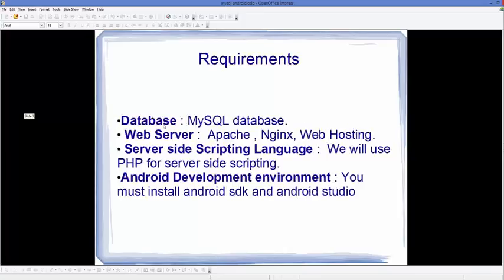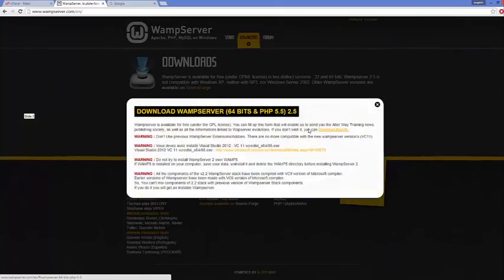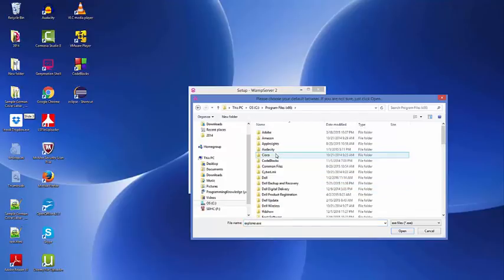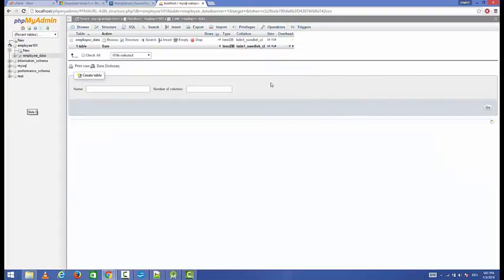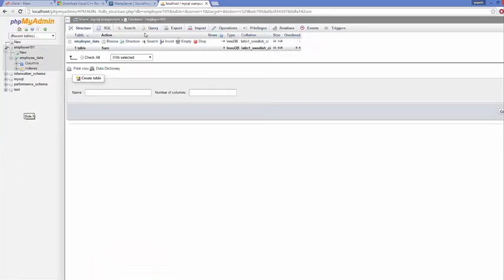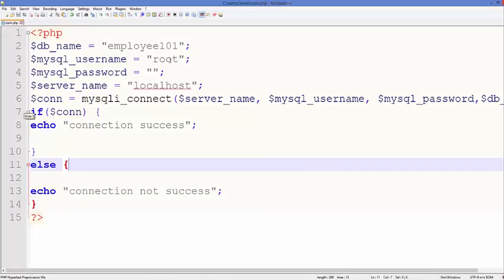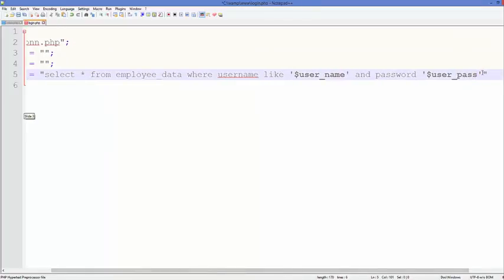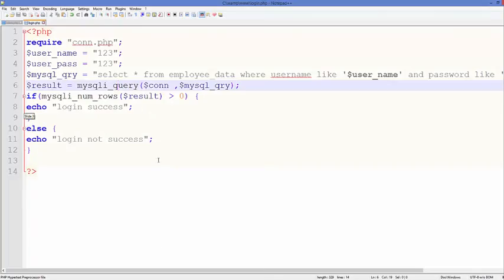Android MySQL Database Tutorial 1 Creating Database And Writing PHP Script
Android MySQL Database Tutorial